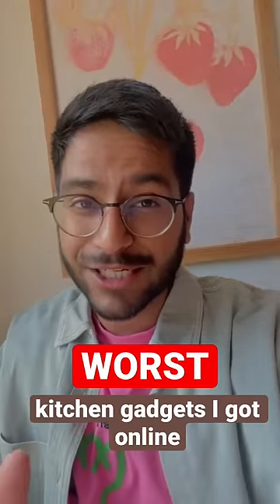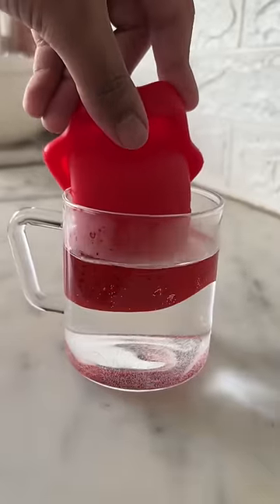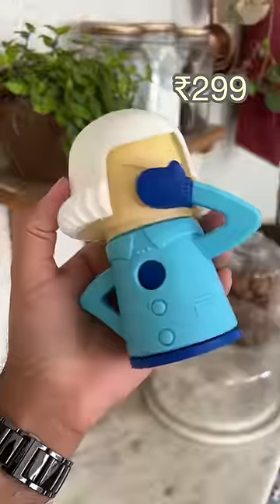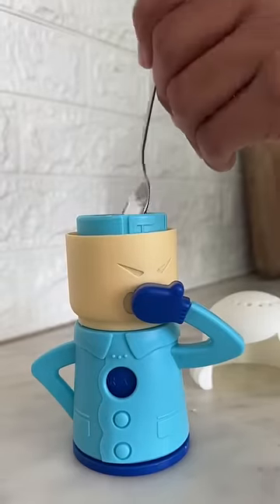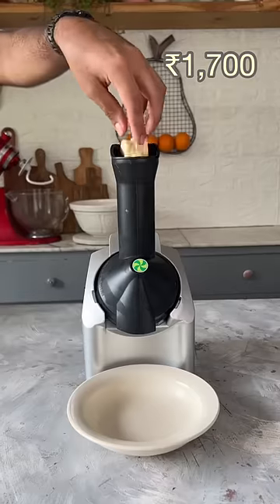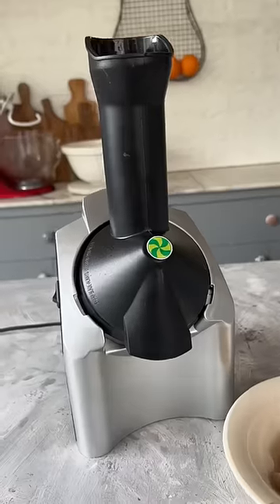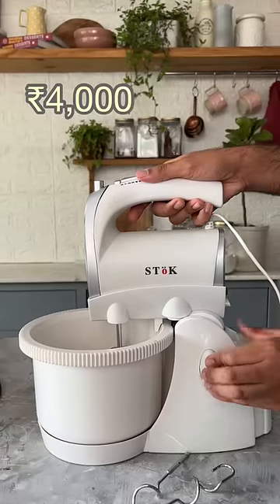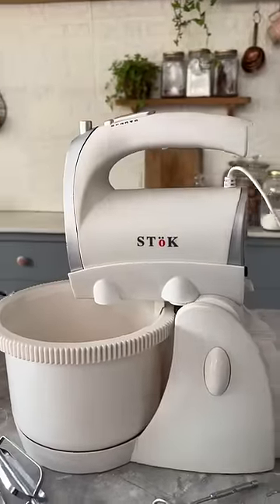*WORST* Kitchen Gadgets I Got Online 🥲 Amazon Kitchen Gadgets | Online Shopping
Today I try a few amazon kitchen gadgets that get a complete no from me!
Watch on and let me know what you think about them?

Tea Strainer
Fridge Mama
Stand Mixer